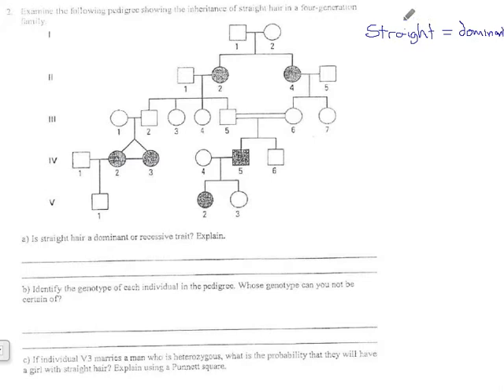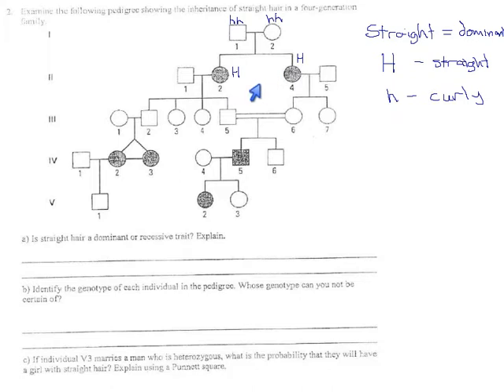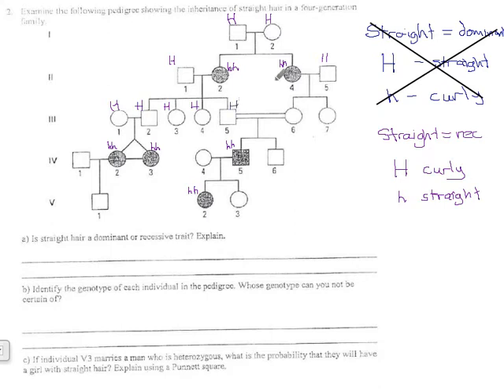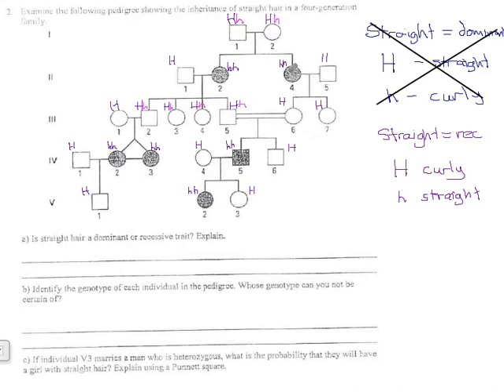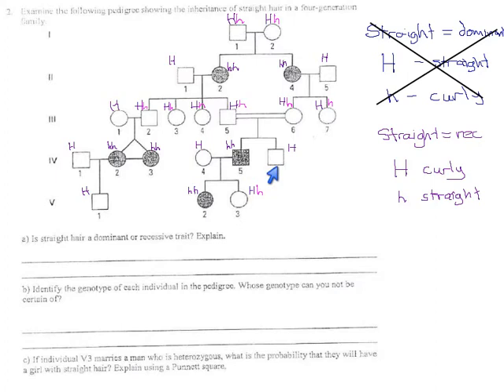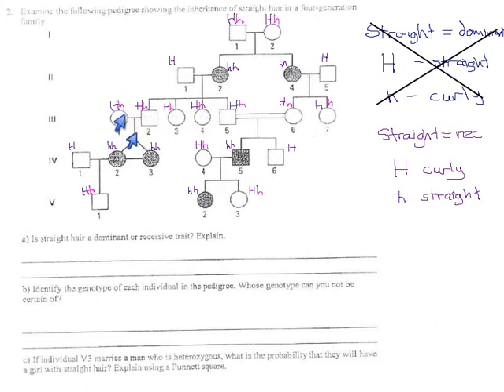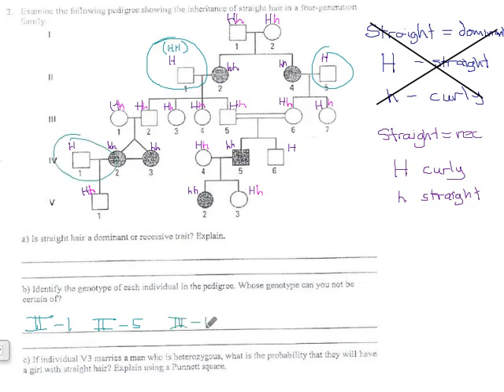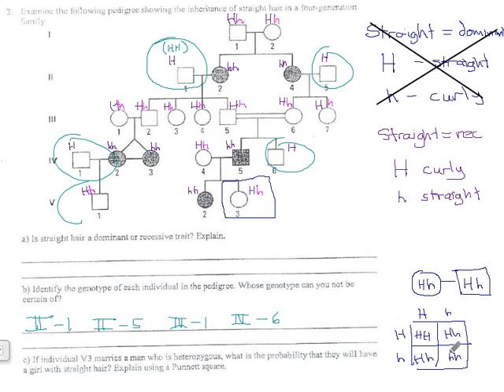77 - Determining Inheritance - Curly Hair (p61)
A human pedigree looking at curly vs straight hair.